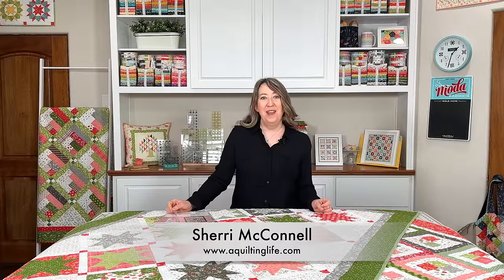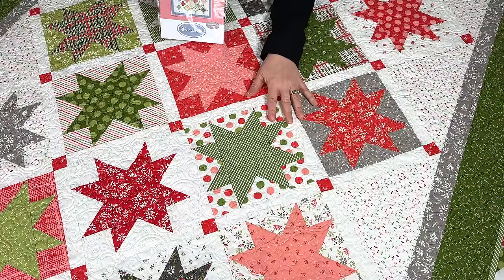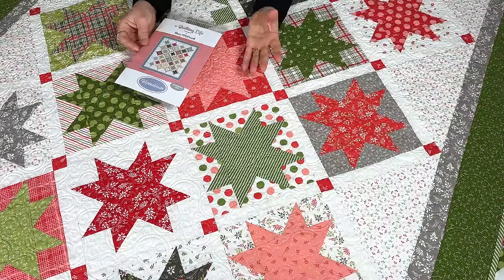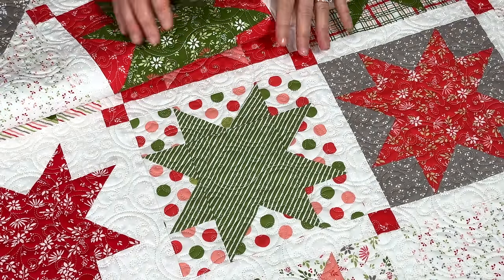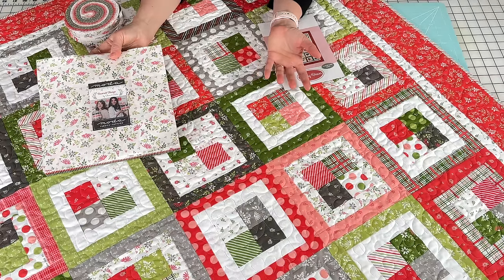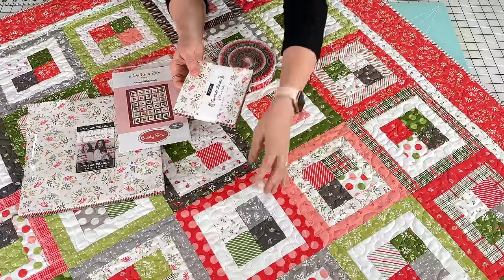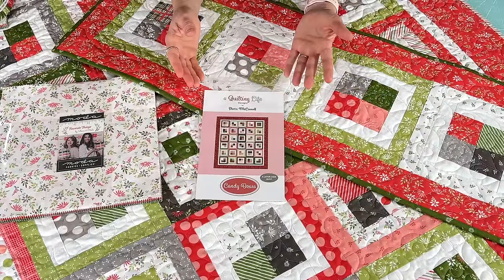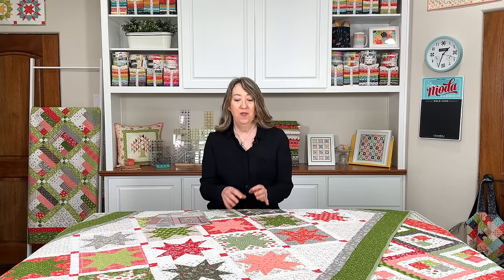Hometown & Candy Boxes Quilts: Fun Layer Cake Patterns!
Get an up-close look at Sherri's new Layer Cake-friendly quilt patterns, Hometown and Candy Boxes. These quilts feature fabric from the new Favorite Things fabric collection.

Read the blog post that goes along with this video

Sherri McConnell